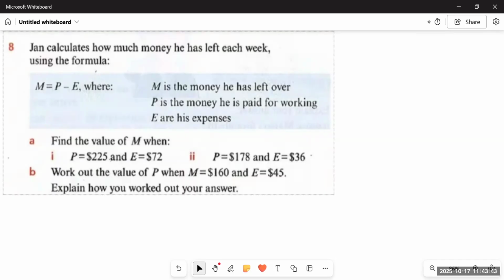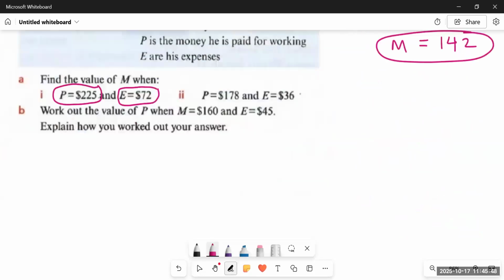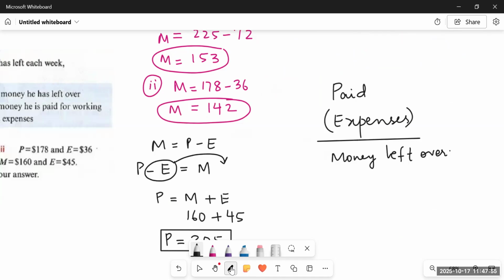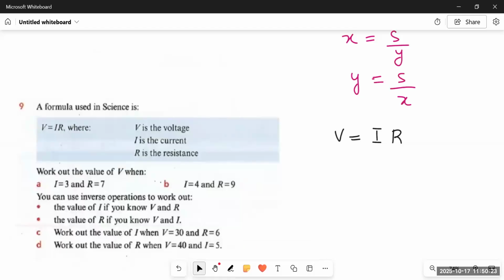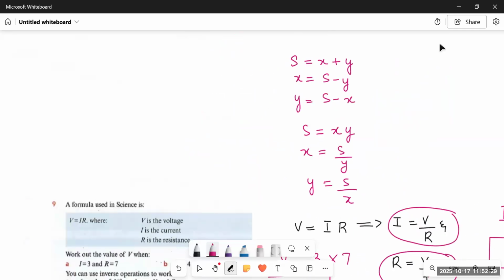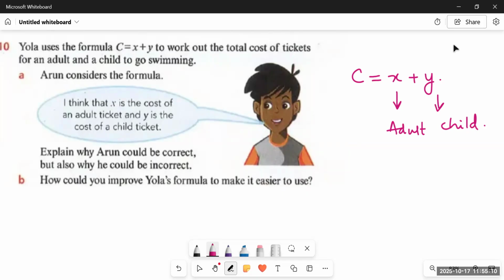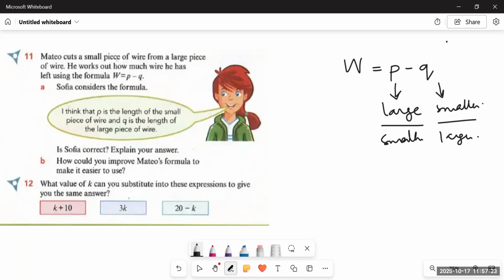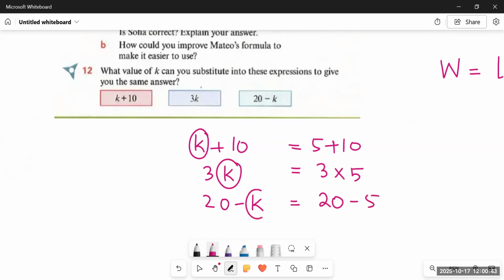Ex#2.2 Q#8-12 | Expressions, formulae and equations | Cambridge lower secondary Mathematics Book 7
0:00 Introduction
0:20  Question 8
0:40  Question 8 (a) i
1:45  Question 8 (a) ii
2:05  Question 8 (b)
6:00  Question 9 (a)
6:50  Question 9 (b)
7:35  Question 9 (c)
7:50  Question 9 (d)
9:00  Question 10
9:40  Question 10 (a)
10:45  Question 10 (b)
11:20  Question 11 (a)
12:30  Question 11 (b)
13:20  Question 12

How to write an algebraic expression from word problem
How to write an algebraic expression calculator
How to write an algebraic expression for patterns
How to write an algebraic expression in python
How to write an algebraic expression in Microsoft word
What is an algebraic expression in standard form
How to write an algebraic expression in simplest form

algebraic terms
like and unlike terms
bodmas rule in algebra
algebraic operations

Oxford New Syllabus primary mathematics Book 6
Chapter 2 Lesson 1 Simplifying and evaluating algebraic expressions
find the value of an algebraic expression by substituting the letter with the given number introduction to algebra
algebraic expressions
like terms
unlike terms
algebraic notation
representation of linear expressions
linear expressions
algebra disc